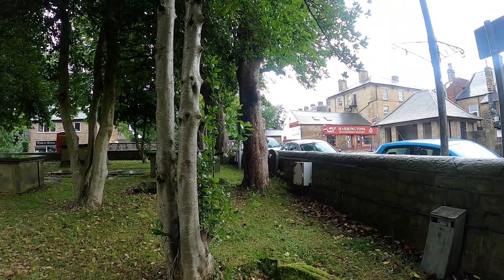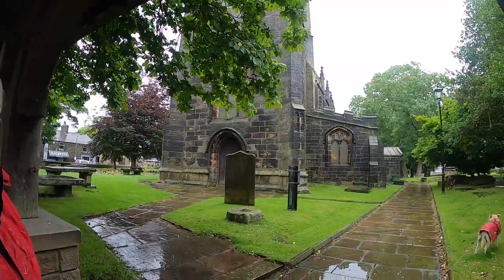Upper Denby and Penistone on a motorhome adventure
We travelled to Penistone from Upper Denby on a wet Sunday morning whilst on our 8 week motorhome adventure.

The new cruck barn completed in 2011 is built to look like a much older building and is a great place to start exploring if the rain isn't lashing down !

St Johns church has a short history trail laid out in Mill stones and a monument to a local hero who raised himself to scholarly heights despite being blind. Its designed to be tactile.

The rain not easing off we stopped of at the Penistone Tap room.  Good beer and a large selection to take away.

The sun came out eventually and we headed to the George inn , Upper Denby to sample a few of the 10 varieties of pies they have on offer

On a clear morning by Sunfish Grove

We are Helen , Alan and our mad dog Buffy. We are new to motor homing and learning as we go !
We are planning many more adventure so why not tag along.

veni , vidi, bibi = we came, we saw ,we drank!